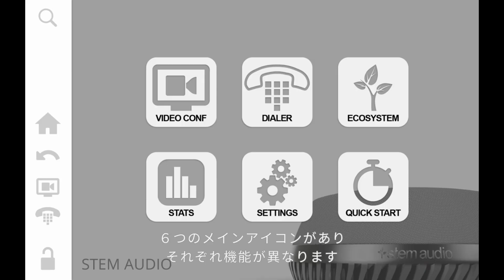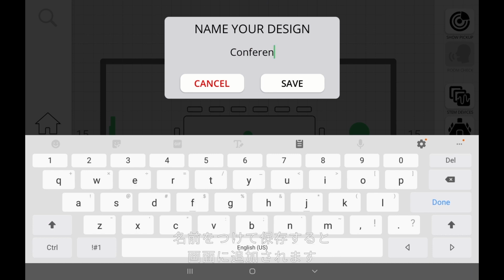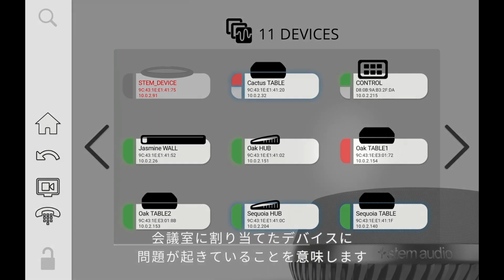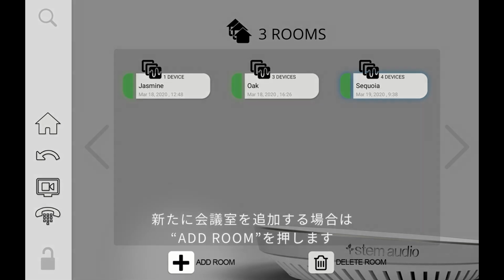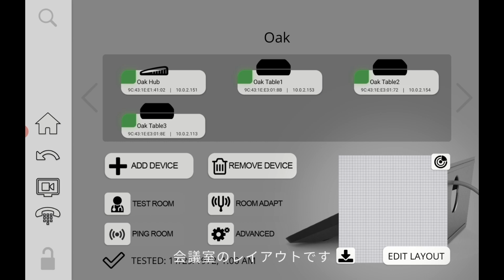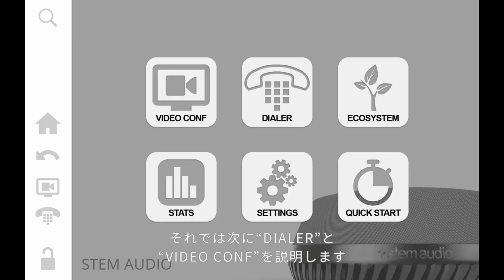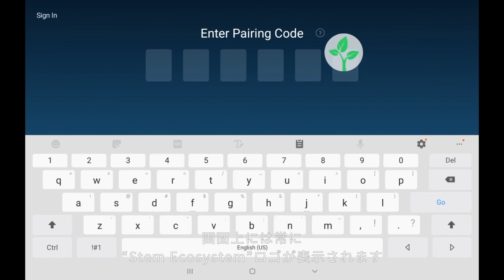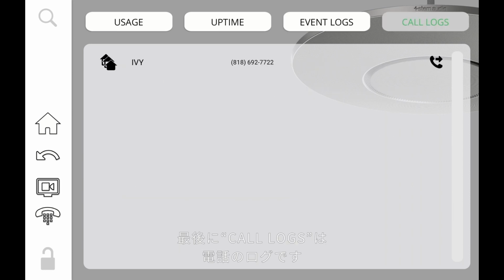Stem Ecosystem | Platform Management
このビデオでは、Stem Ecosystemの設定・管理ツールについてご紹介いたします。

どんな会議室でも快適に聞こえ合う。協業空間の会議用音声を自由に構築、管理、拡張できる。それがエコシステム。